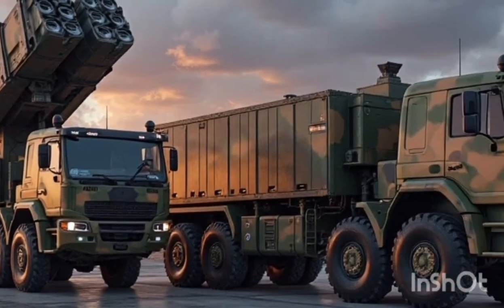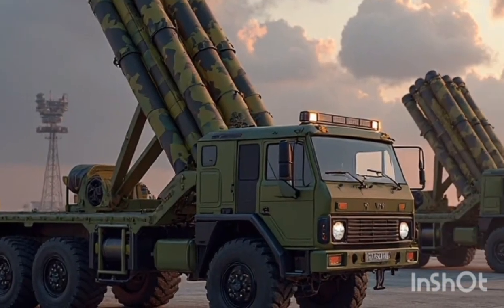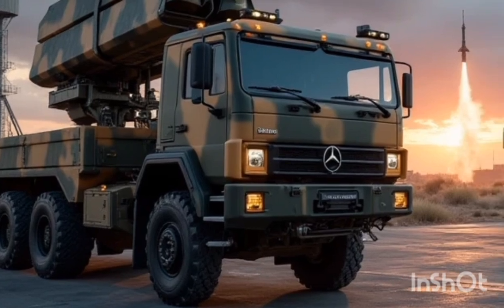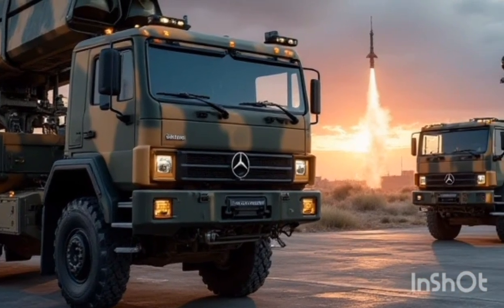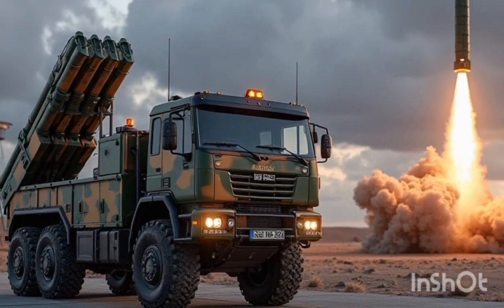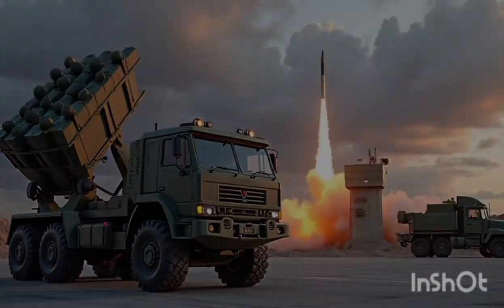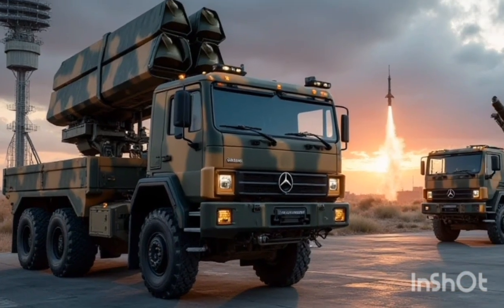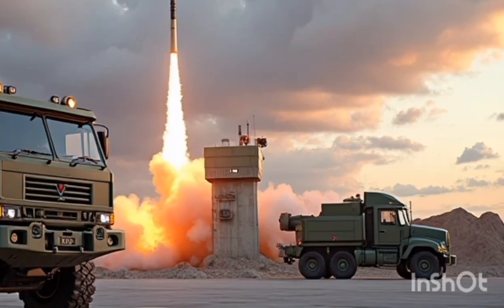2026 Patriot Missile System | Next-Gen Air Defense Power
Title:
2026 Patriot Missile System | Next-Gen Air Defense Power

Description:
Discover the 2026 Patriot Missile System — an advanced evolution in air and missile defense technology. With enhanced radar, increased interception accuracy, and improved mobility, the latest Patriot system is built to counter today’s most complex threats, including hypersonic and ballistic missiles. Watch as we explore its capabilities, upgrades, deployment potential, and global impact on modern warfare.